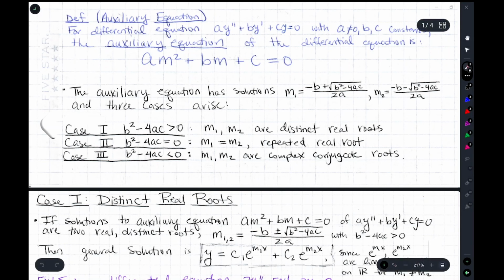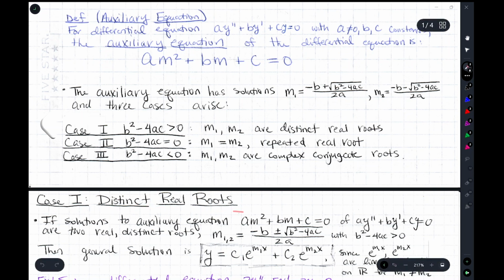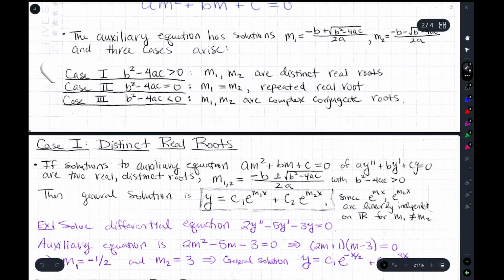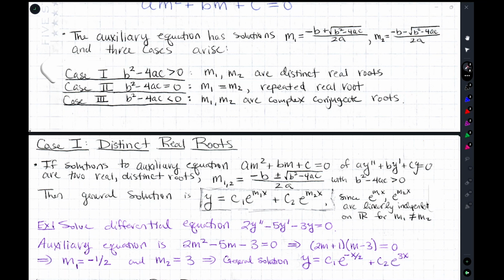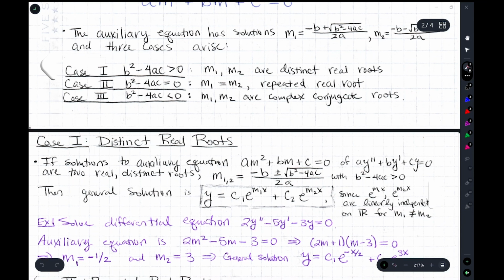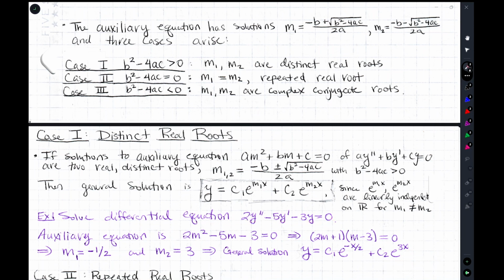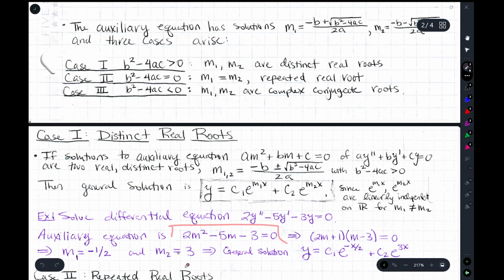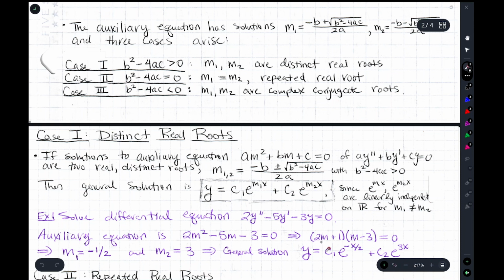ODE E26 The Auxiliary Equation: Distinct Real Roots